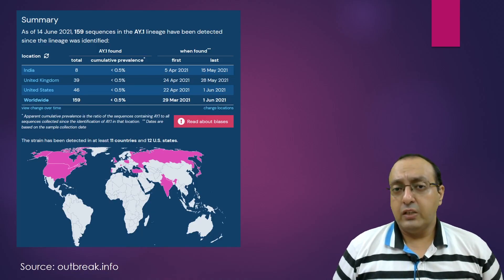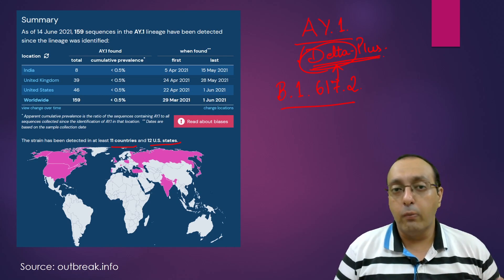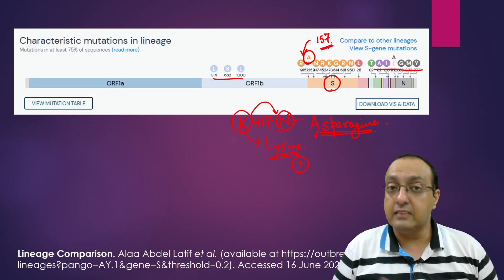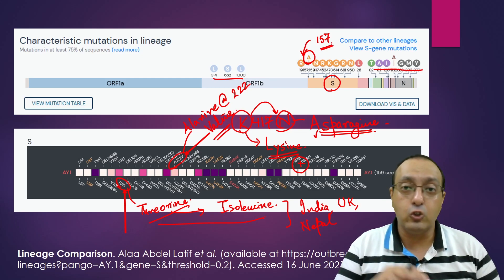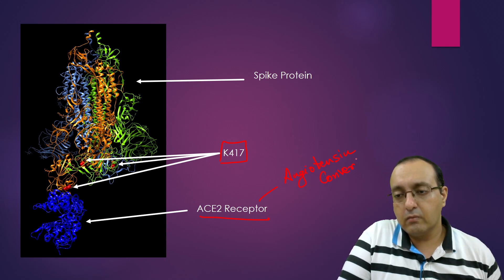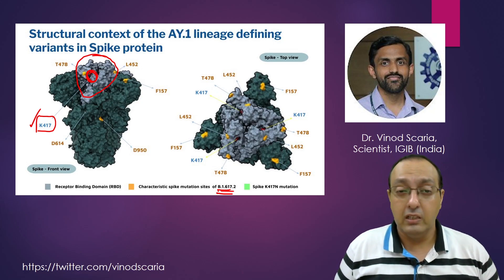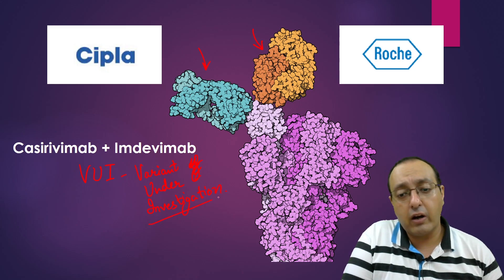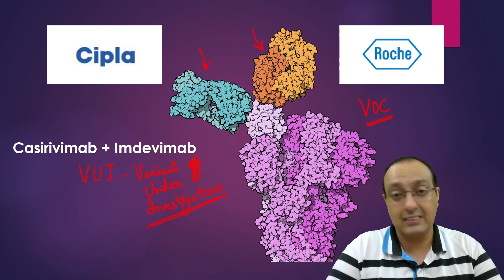Delta Plus Variant of Coronavirus | COVID-19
Coronavirus continues to evolve and acquire new mutations, in a bid to spread ever faster across the globe. Sequencing of patient samples of coronavirus samples from patients in UK, India, and many other locations have revealed the emergence of a new Delta-plus variant, a derivative lineage from B.1.617.2 (Delta) variant. Worryingly, it can escape neutralization by antibody cocktail. Currently, it has low incidence and is only a variant under investigation. I discuss the emergence of this variant and its important characteristics in this video.